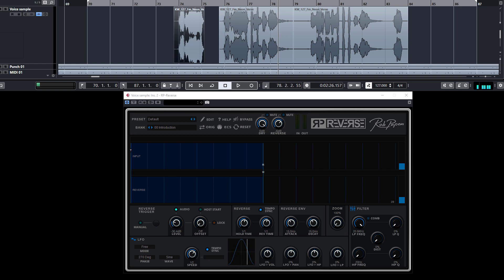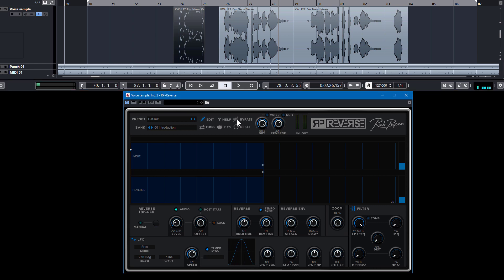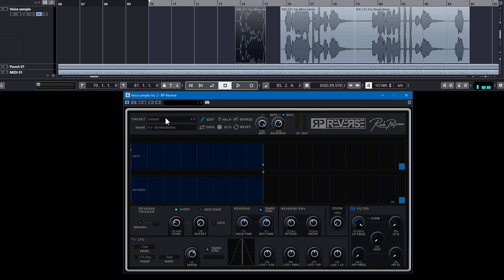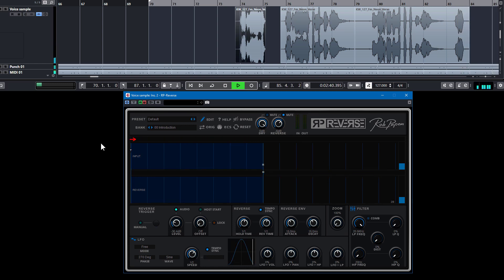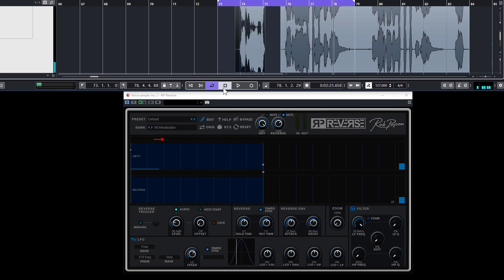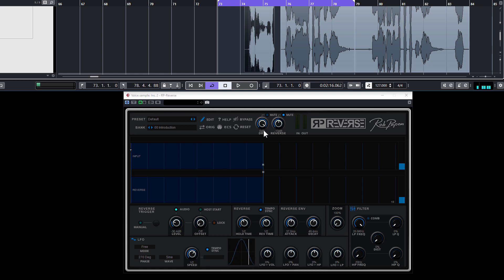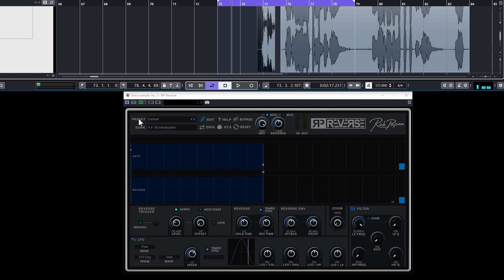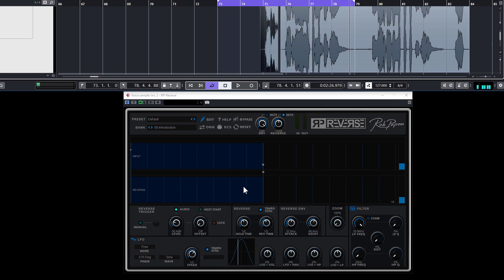RP Reverse Mute with Vocal Kick-in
The RP-Reverse latest version has now also a mute button for the dry signal :D